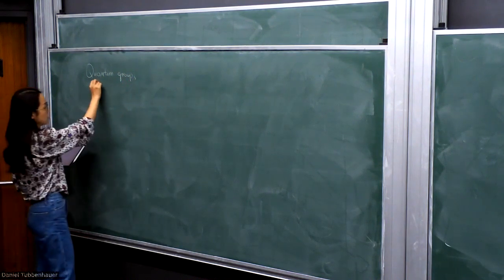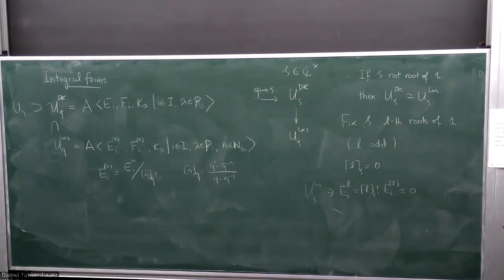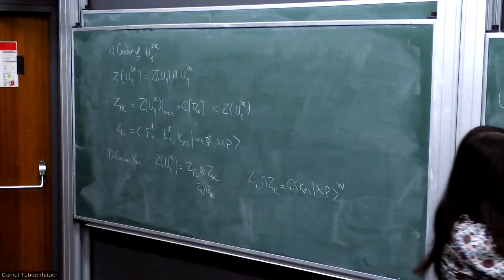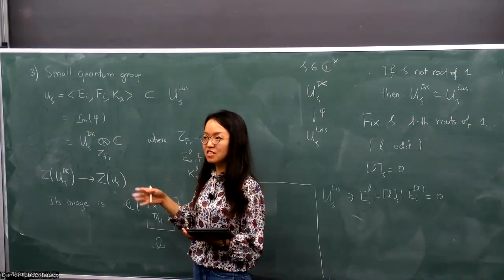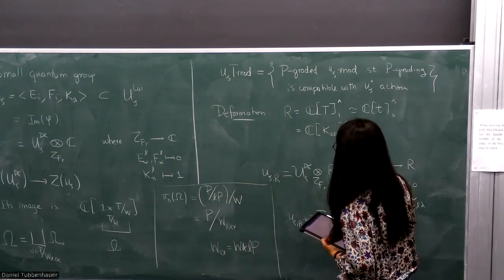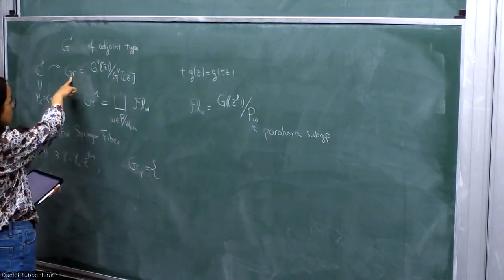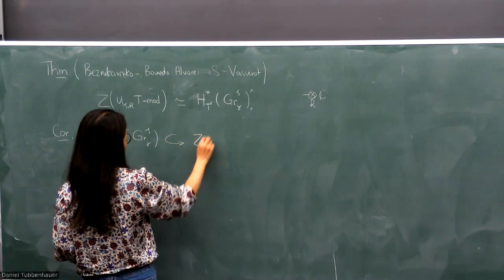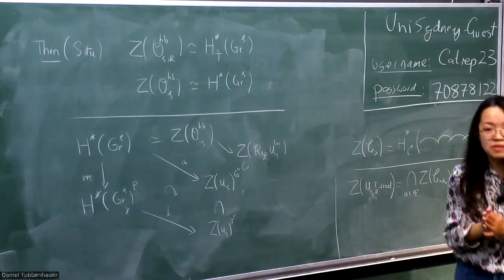Peng Shan - Affine Springer fibres and representation of small quantum groups 4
Abstract.

The center of a category is an important invariant. In Lie theory, the centers of representation categories often admit a geometrical incarnation as the cohomology of certain varieties. In these lectures, we will start by presenting such an interpretation, due to Soergel, for the BGG category O, and then move on to the study of center of representations of quantum groups, and their relationship with affine Springer fibers.

Remarks.